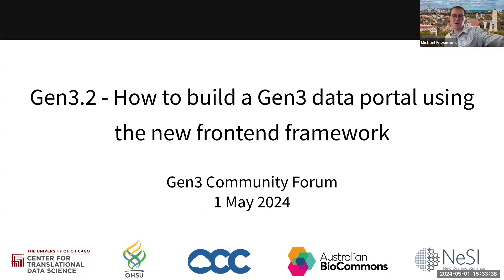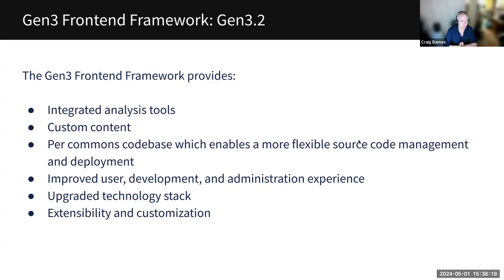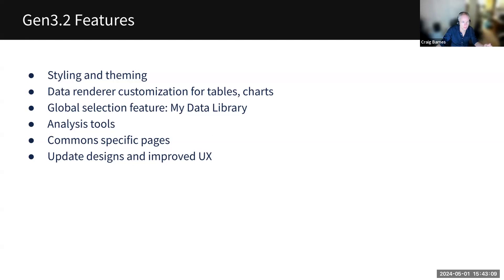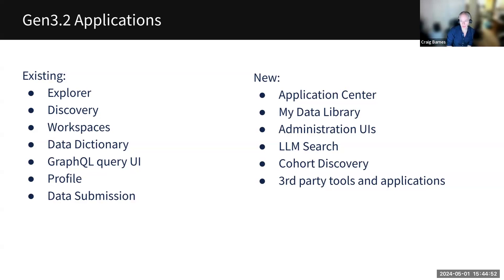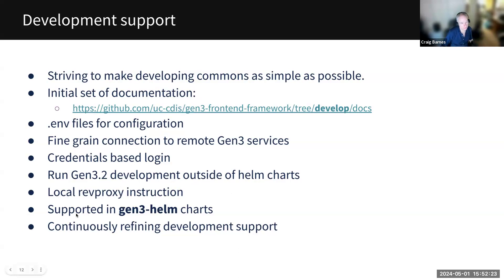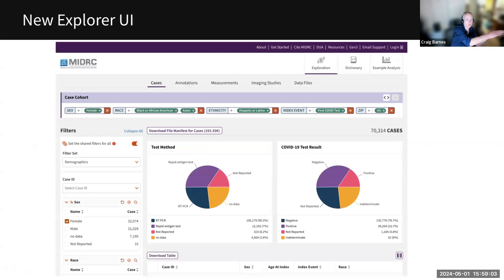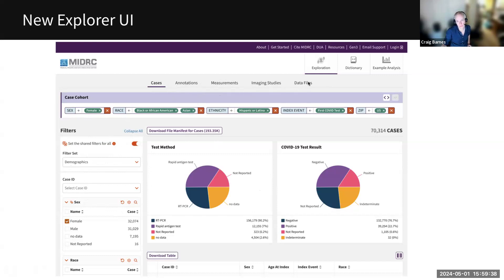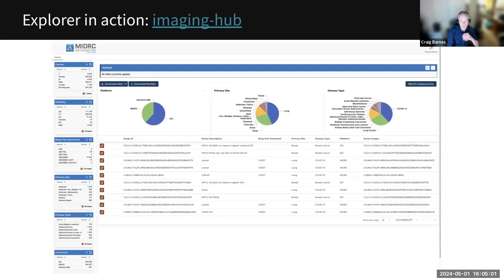Gen3 Community Forum - Gen3.2 - The new Gen3 frontend - May 2024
Gen3 has released a new frontend for the data portal. In this month's forum, we will walk you through the new features and capabilities and demonstrate how to configure the new frontend. The first portion of the meeting will be led by CTDS Frontend and Visualization Manager, Craig Barnes. Later we will hear from a team of Gen3 operators at the Oregon Health & Science University where they will share their experience of using the updated frontend.